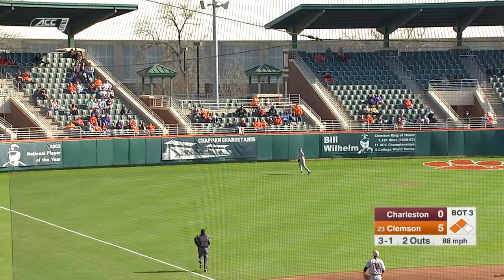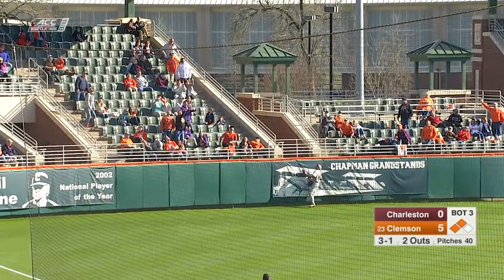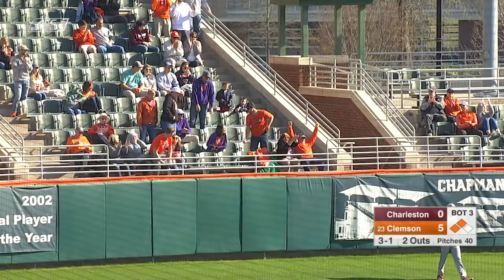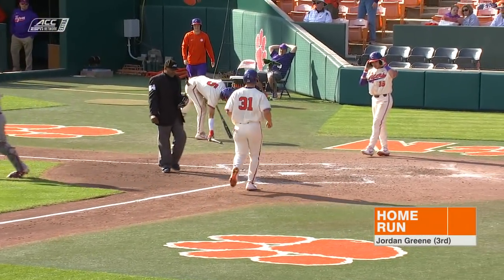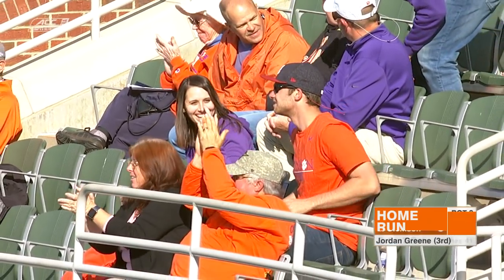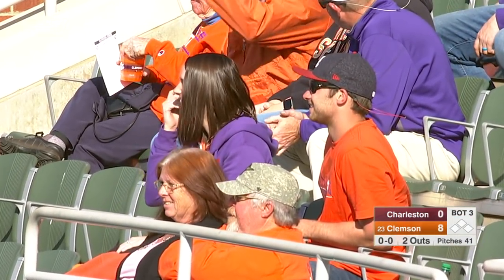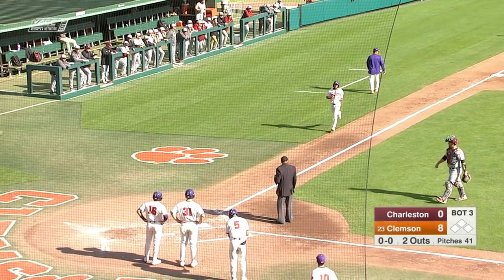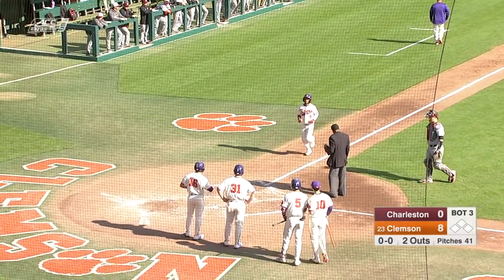Clemson Baseball || College of Charleston Game Highlights - 3/19/19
Highlights of No. 20 Clemson's 13-1 win over College of Charleston at Doug Kingsmore Stadium on March 19, 2019.